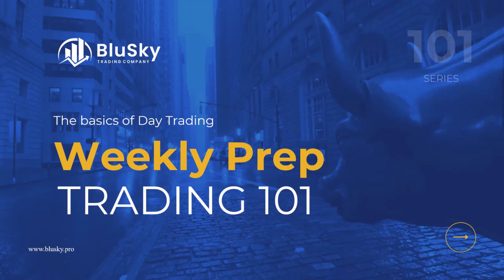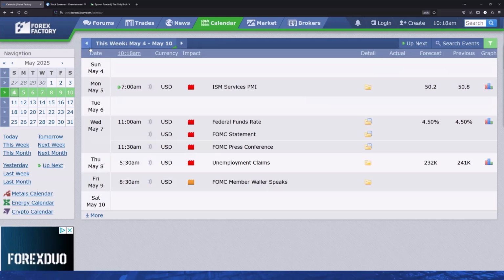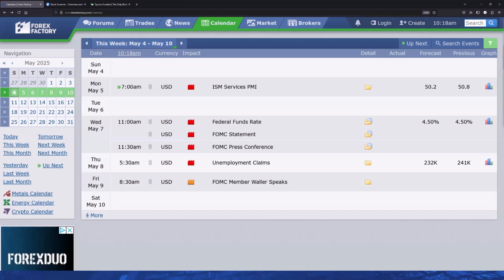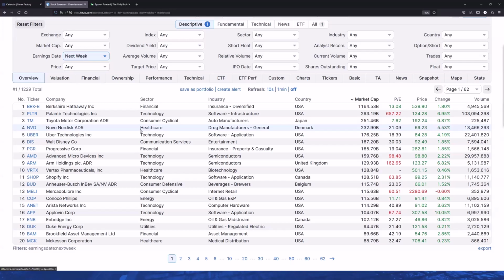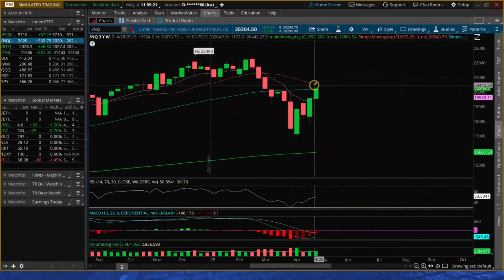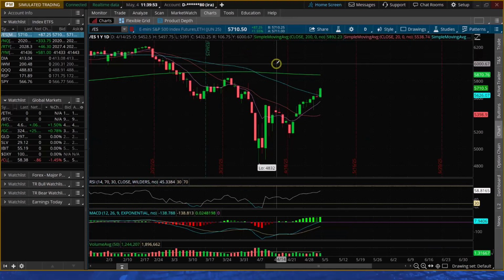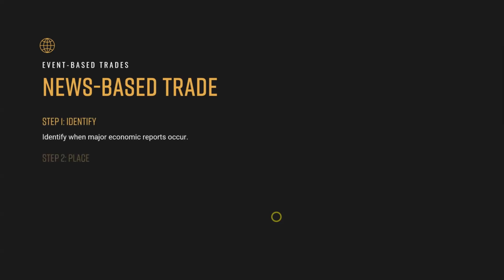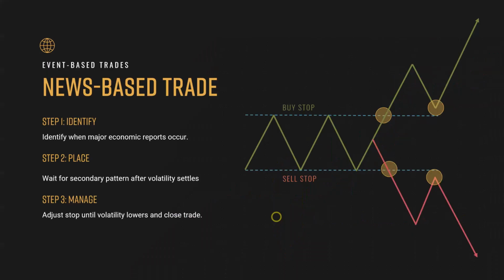BluSky Weekly Prep Week of 5/4/2025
Get ready for the week with Coach Matt Risk